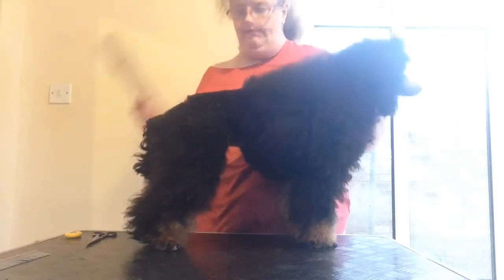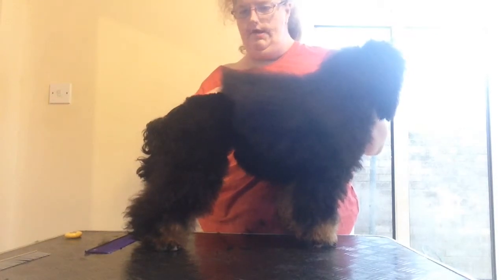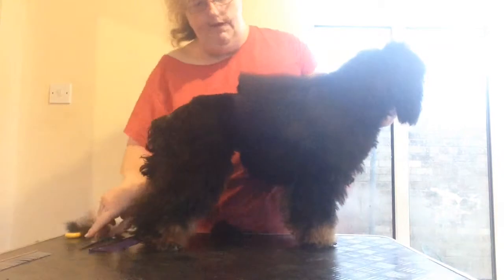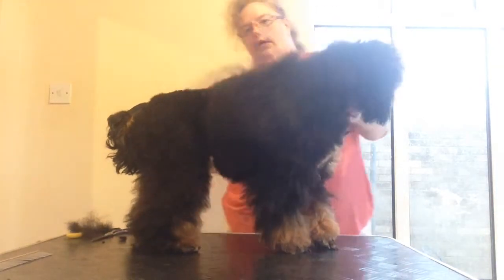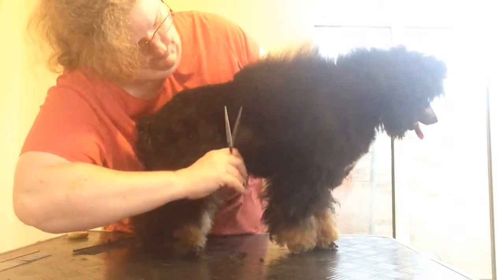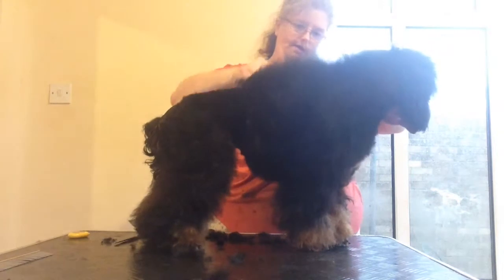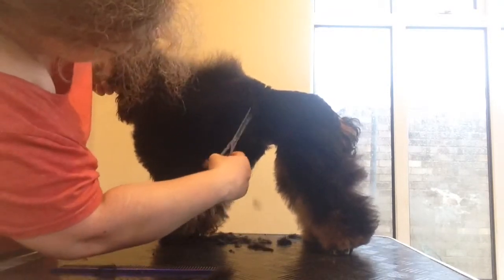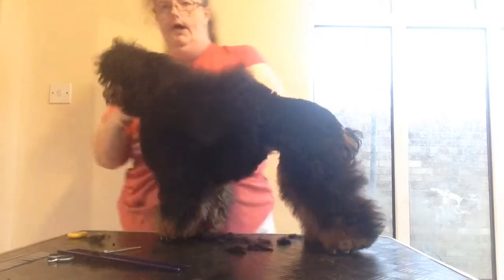Puppy pants mane